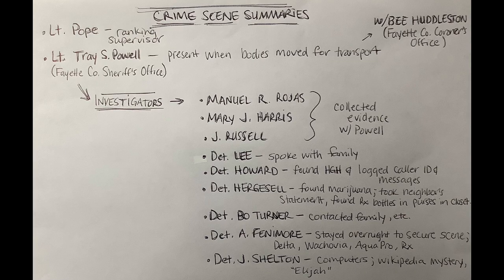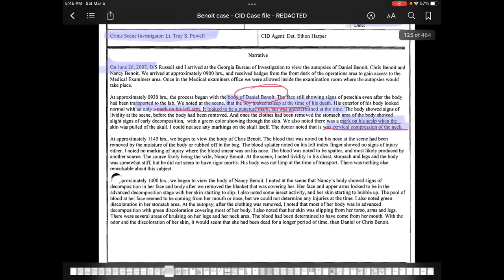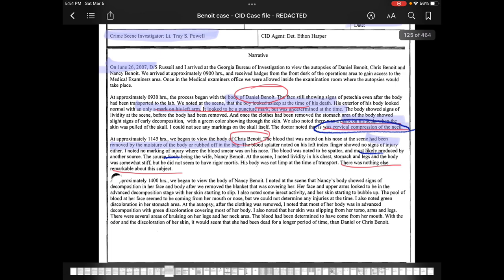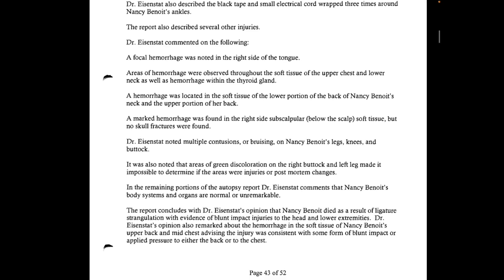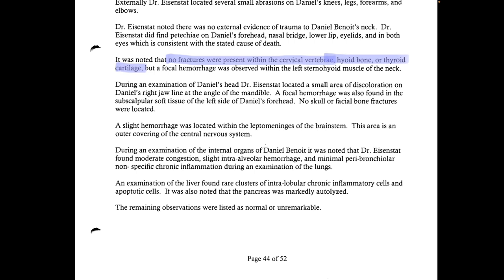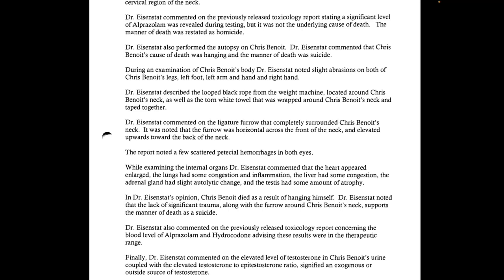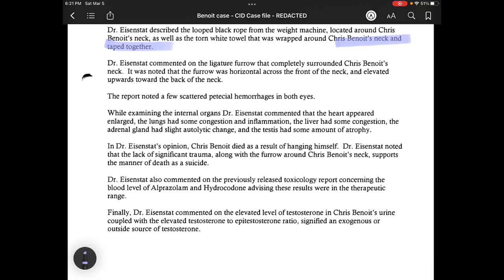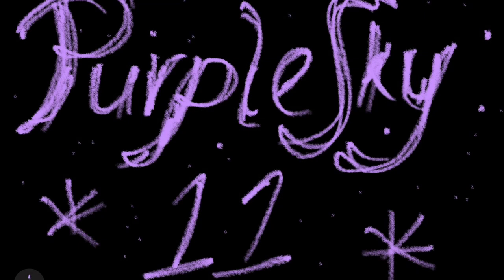The TRUTH About the Chris Benoit Tragedy- part 11 (the autopsies)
This is the 11th video in a series of videos where I dig into the Chris Benoit murder/suicide.

Full of unexpected twists, a hint of corruption, and a bit of conspiracy, this series shines new light on a story that has been, perhaps deliberately, shrouded in darkness.

I present the documents from the files of the Fayette County (Georgia) Sheriff’s Office, obtained via the Georgia Open Records Act, and give the viewer a look at the investigators’ assessments of the autopsy, as well as discussing some of the many curiosities surrounding this tragedy.